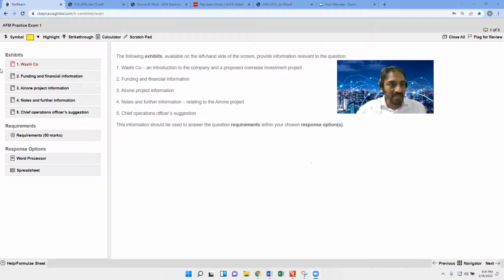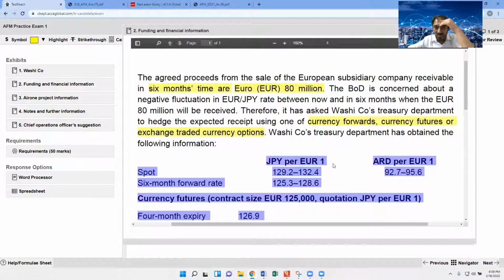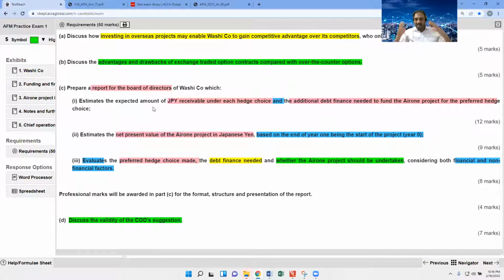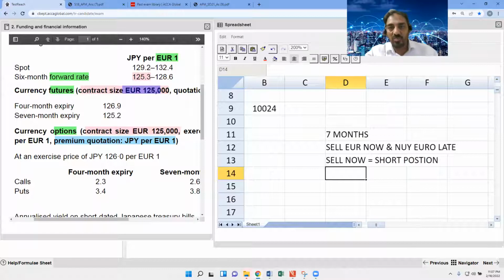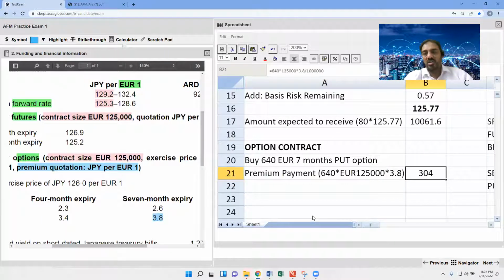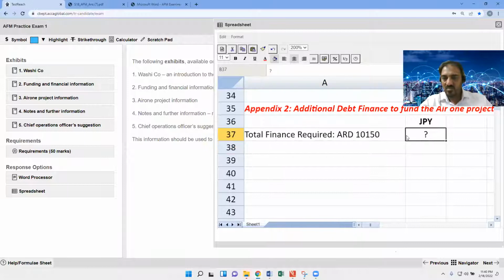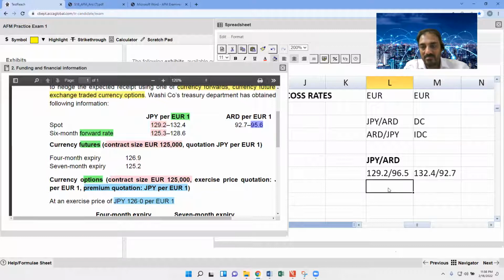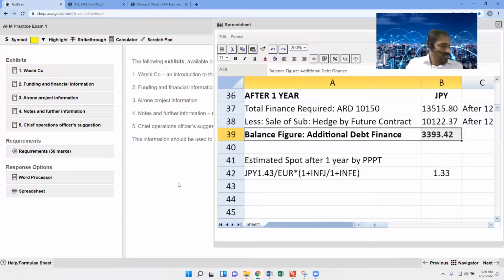AFM Bootcamp Day2 Part 2